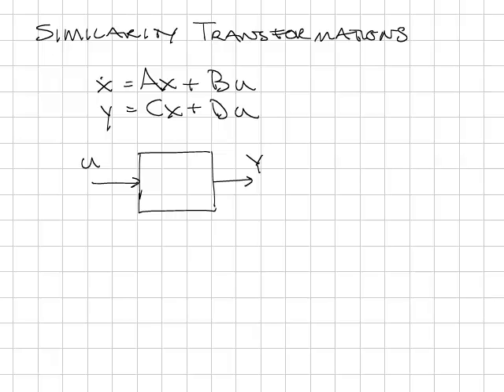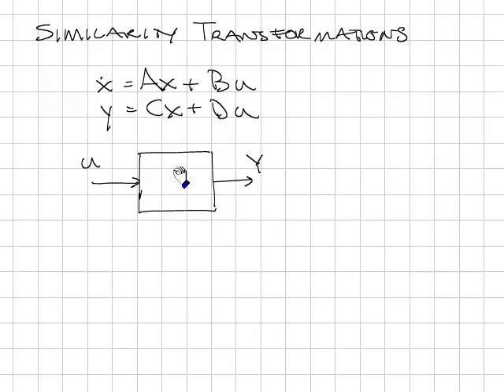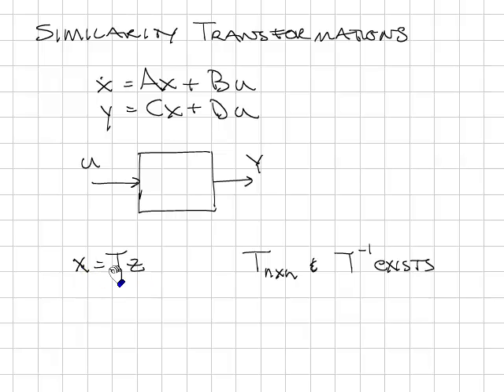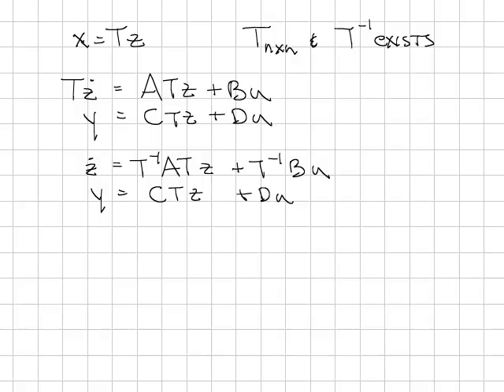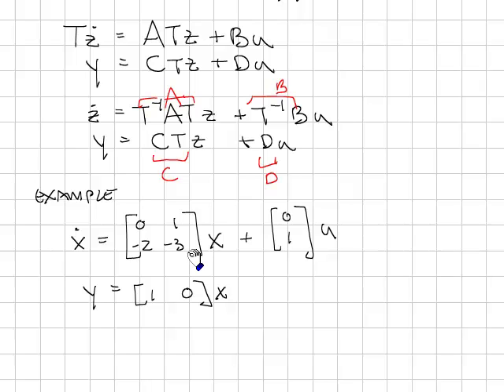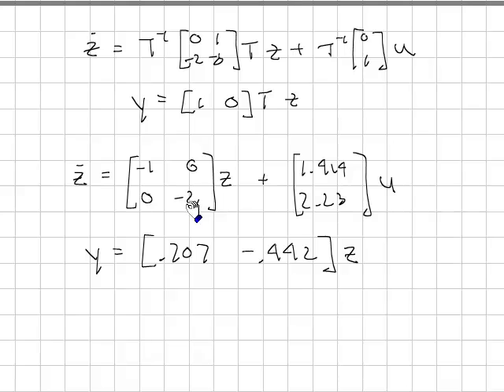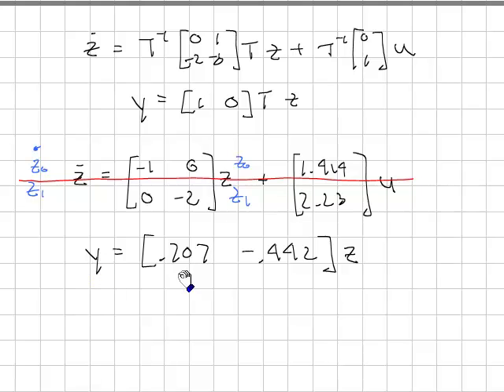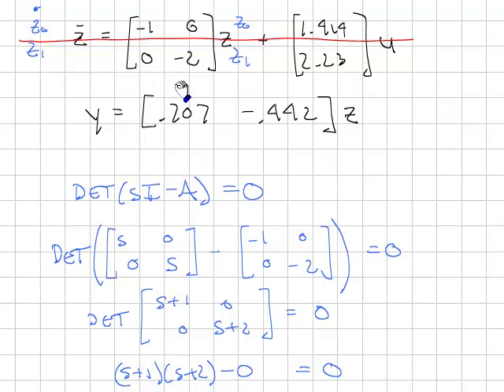Similarity Transformations.mp4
state space similarity transformations